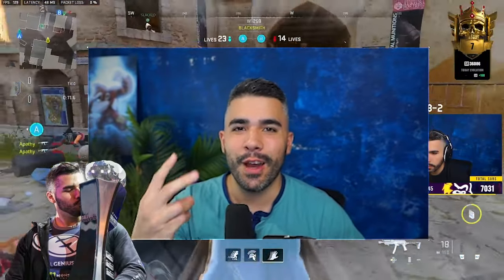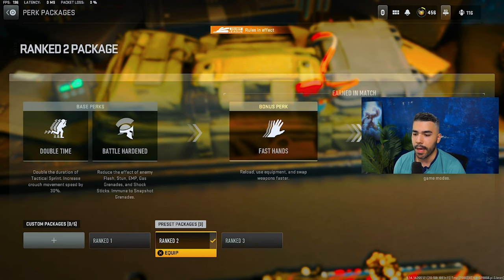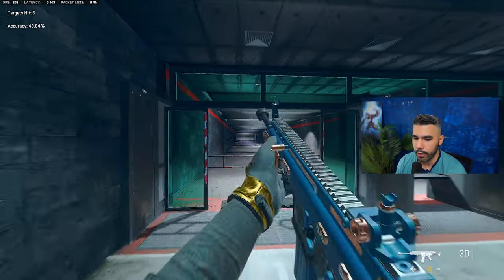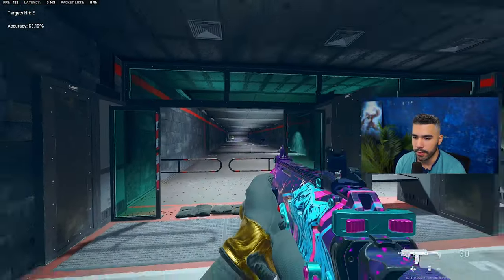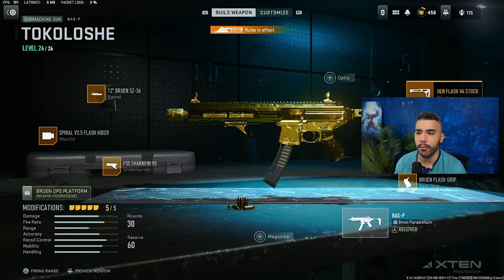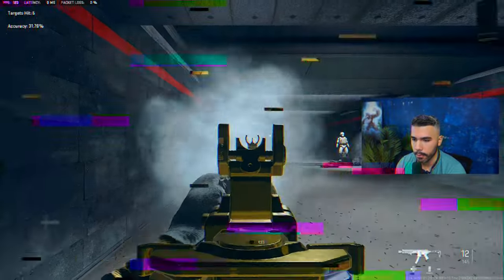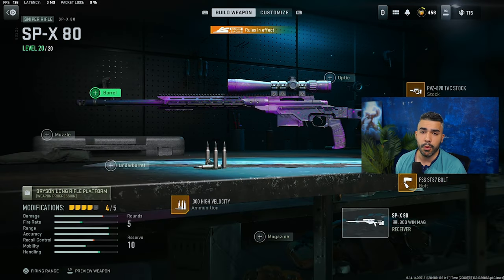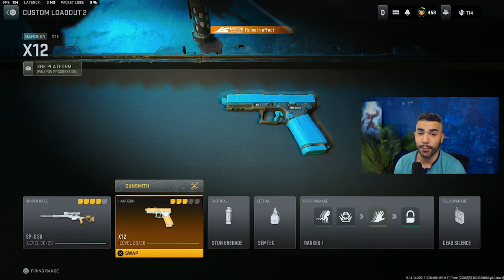BEST Pro PLAYER S3 Class Setups for Ranked Play (MW2)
All the best ARs, SMGs, Snipers and Pistol classes for you! BEST Pro PLAYER S3 Class Setups for Ranked Play in Modern Warfare 2